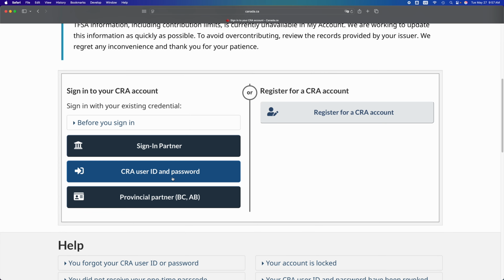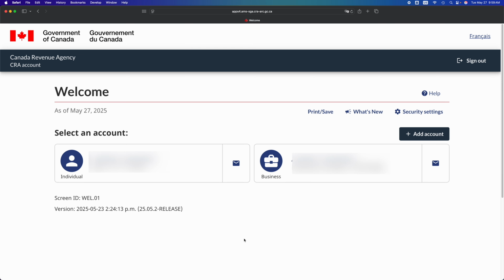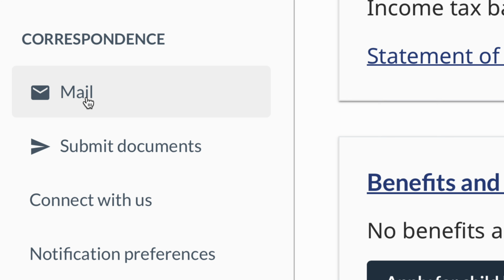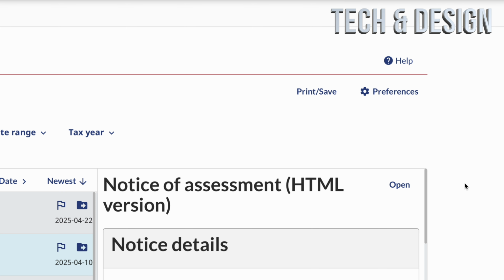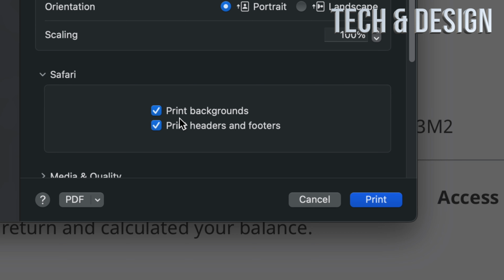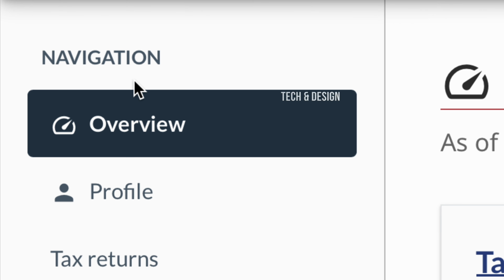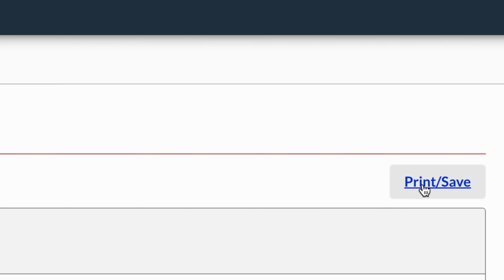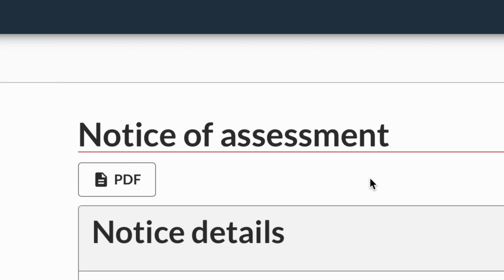How to Download Tax Notice of Assessment from Canada Revenue Agency | CRA | PDF Document 2025